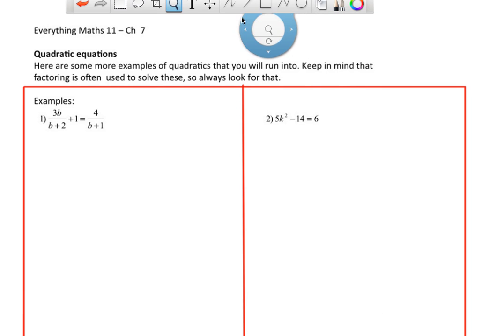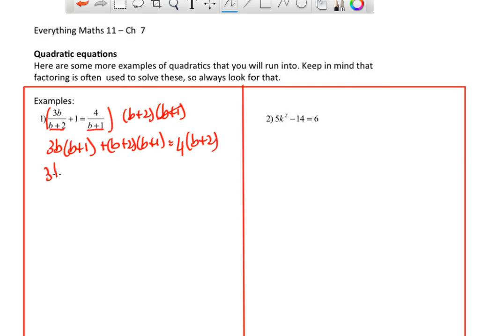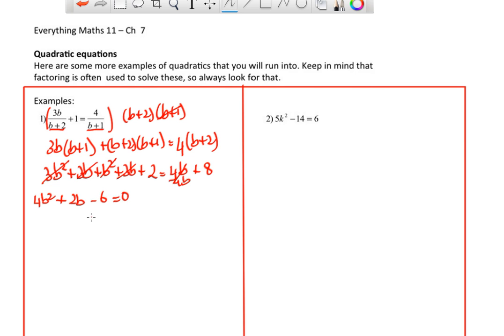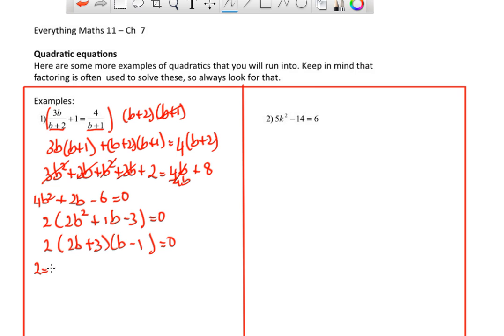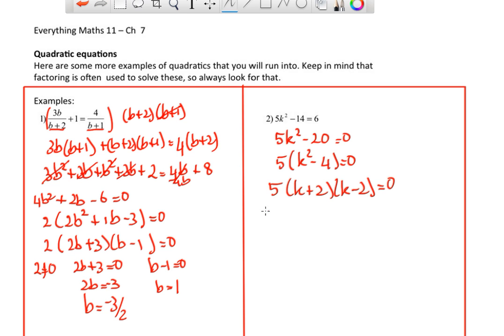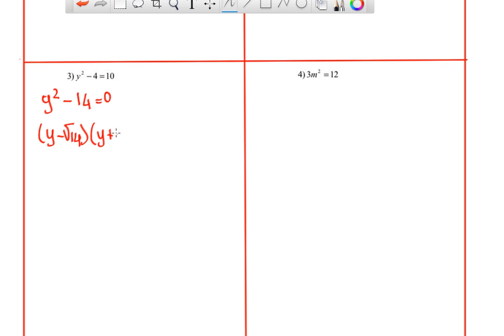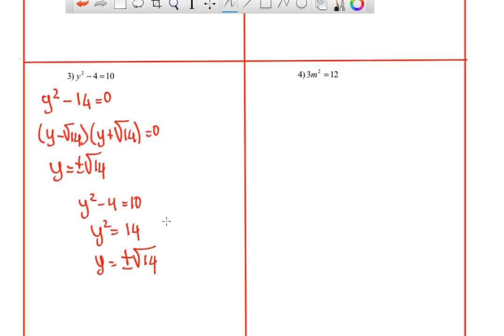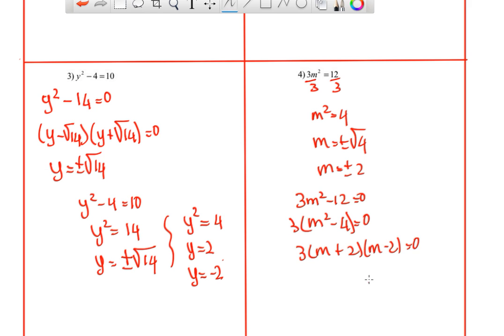Alg 2 2.2 Solving quadratics part 2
More examples of quadratics